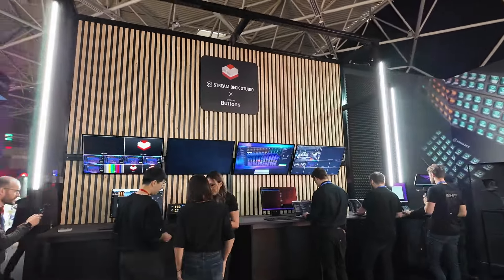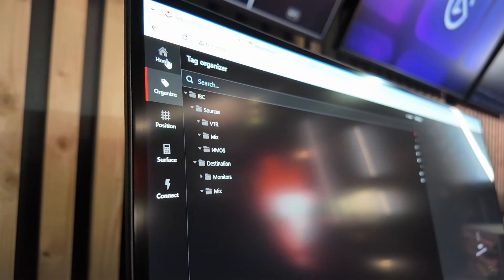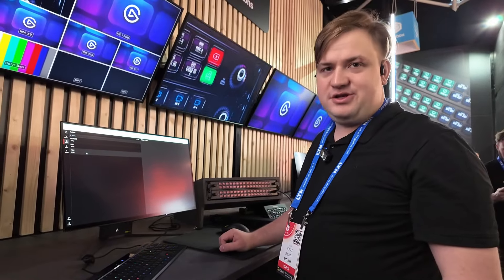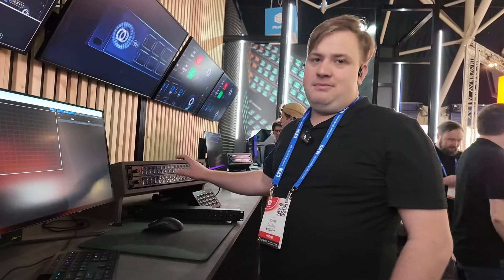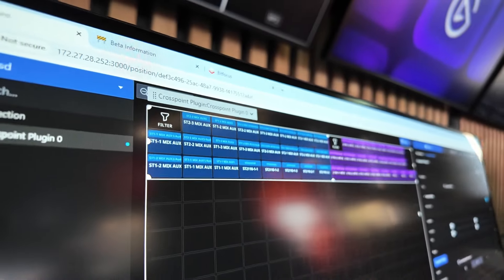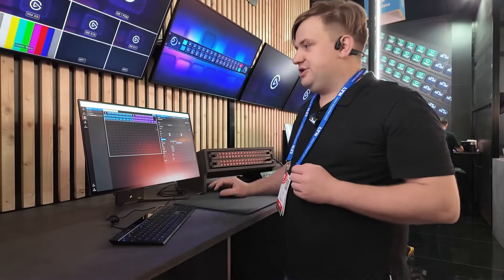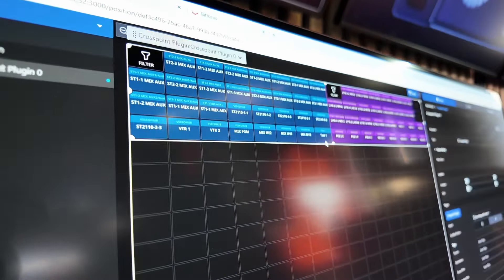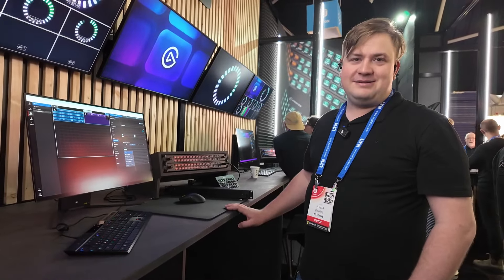A Streamdeck thats Rackmountable?! New Software from Bitfocus?! | First look at Streamdeck Studio.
Today, we are taking a First look at the @elgato  and Bitfocus collaboration:
The newly released Streamdeck Studio and the now-in-beta Software Bitfocus Buttons aim to make multi-person setup for Broadcast and Livestreaming much Easier.

IBC Vlogs :
Thanks to @here@heretorecord  for doing the camera work on this one.